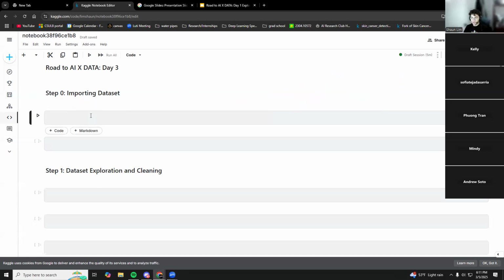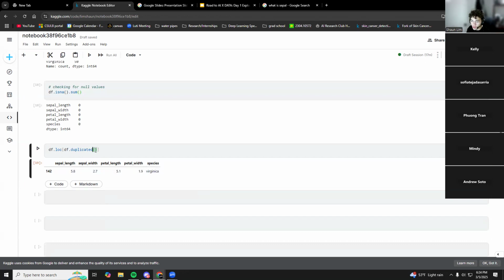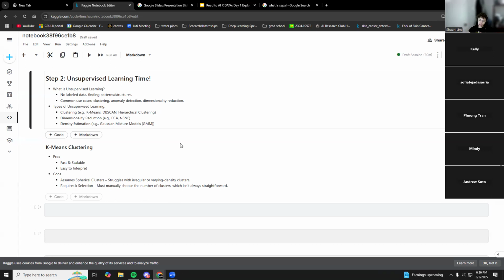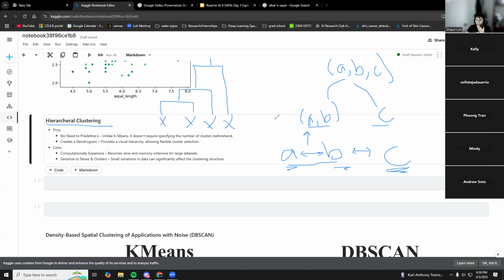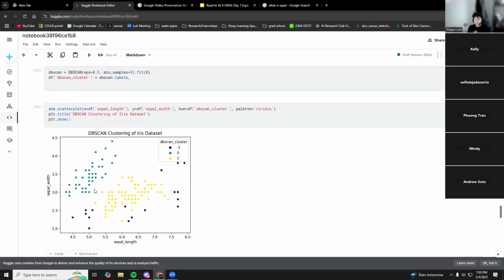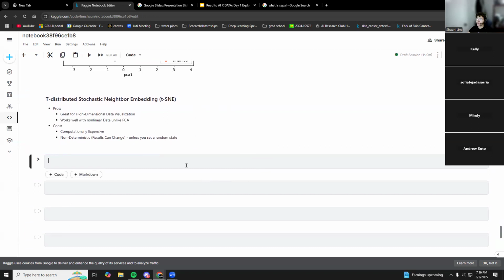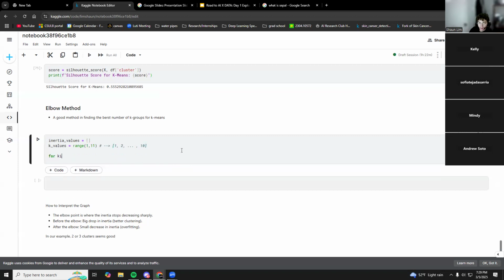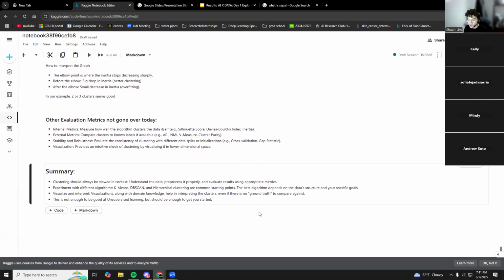Unsupervised Machine Learning Walkthrough w/ Python Scikit-Learn (Road to AI X DATA: Day 3)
(Spring 2025) In preparation for the upcoming Datathon, the AI Club at CSULB is hosting a week straight of workshops on essential Data topics to help members prepare. In this video, the club's Vice President Shaun Lim introduces Unsupervised Machine Learning with Python's Scikit-Learn Library. This video is a full code walkthrough that is meant for watchers to code alongside Shaun.

Sections:
00:00 Introduction
4:20 Importing Dataset
7:24 Preprocessing and Cleaning
28:04 Unsupervised Machine Learning
1:16:58 Evaluating Unsupervised Models
1:31:33 Conclusion